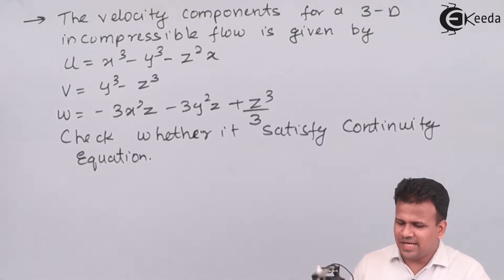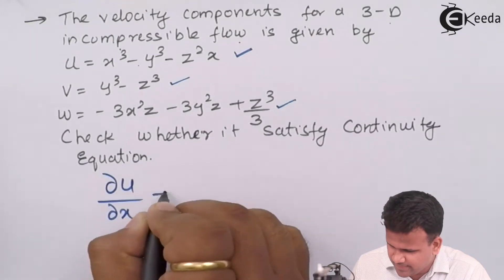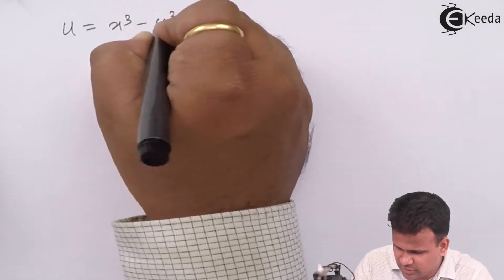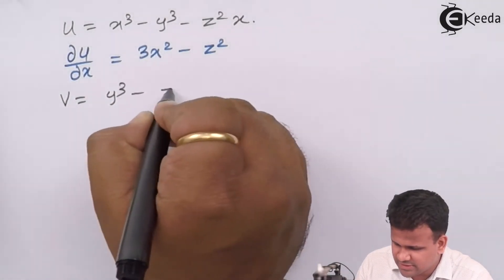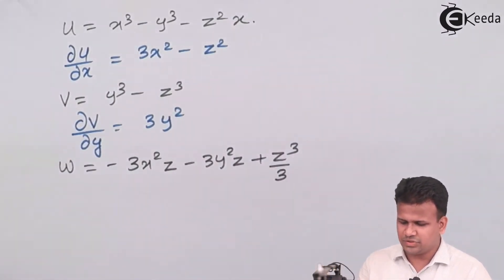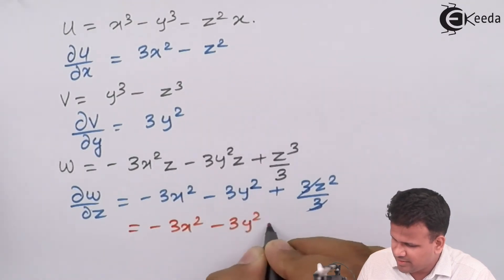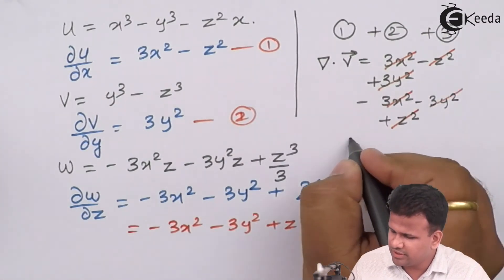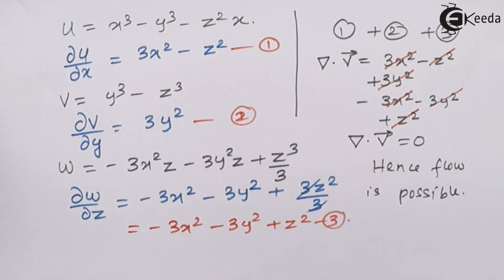Continuity Equation - Problem 3 - Fluid Kinematics - Fluid Mechanics 1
Video Name - Continuity Equation - Problem 3

Happy Learning!